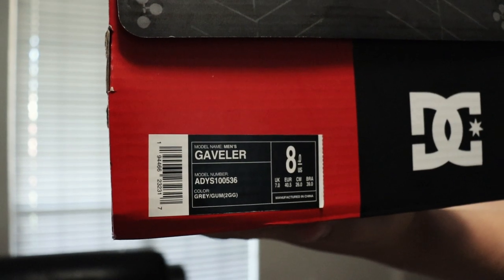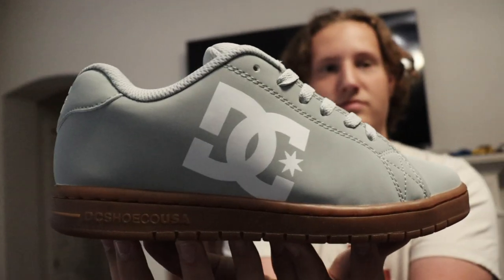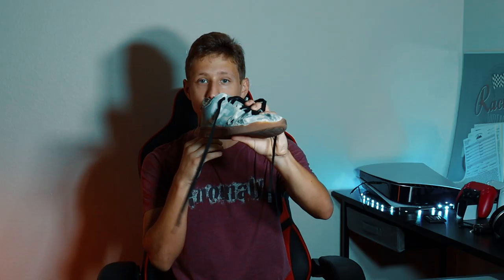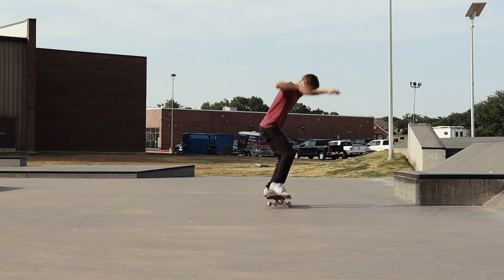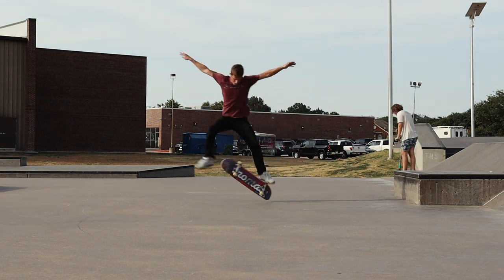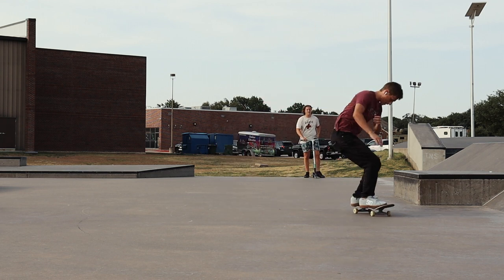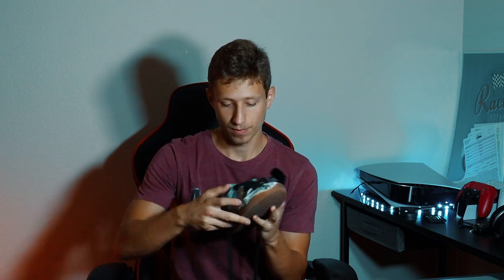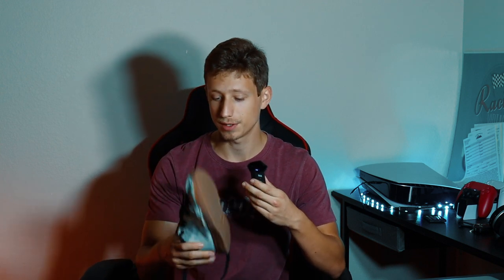SHOULD you BUY these DC shoes?